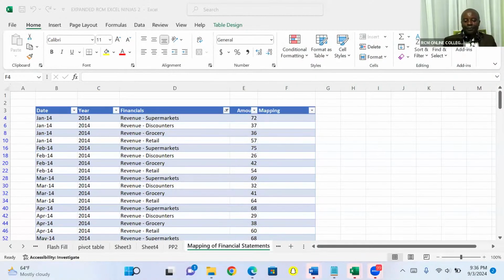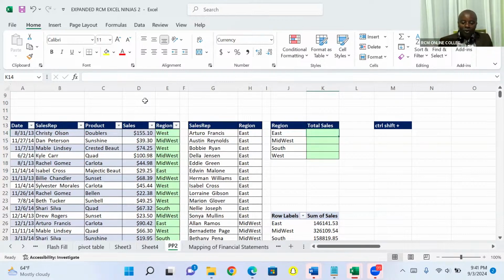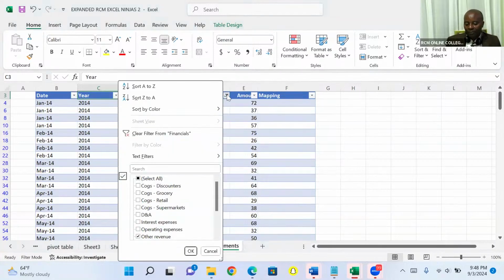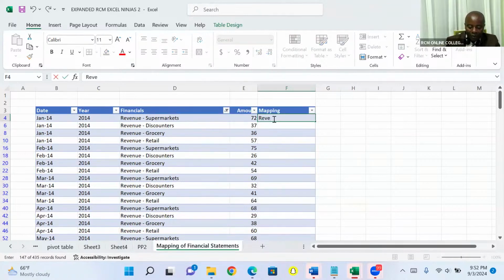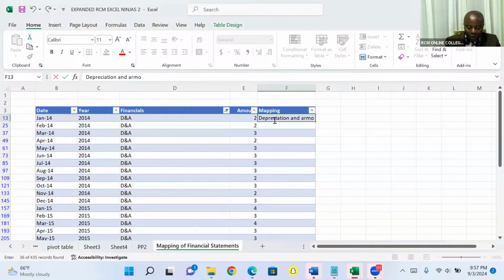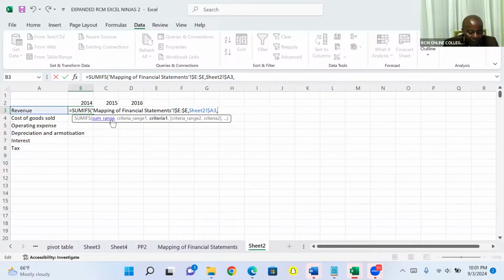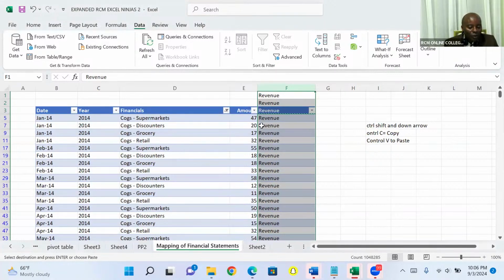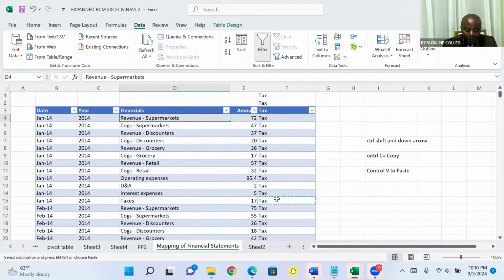Advanced Excel-CPA KENYA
Join us  for CPA, CIFA, ATD, CAMS, and BDA courses at unbeatable rates. Let’s grow together, both academically and sustainably!
Enjoy flexible timetables, expert instructors, and detailed revision materials.